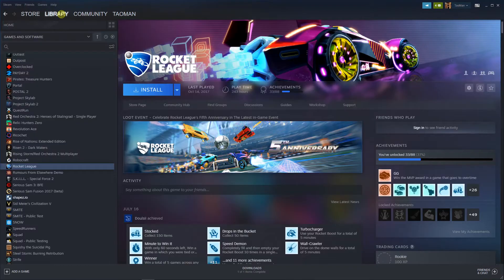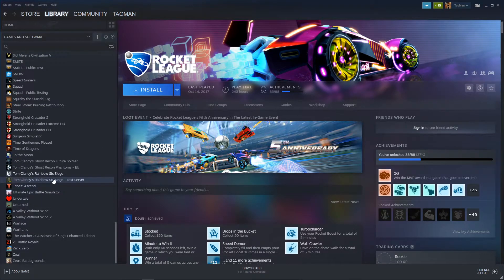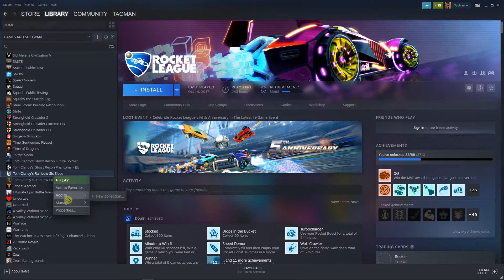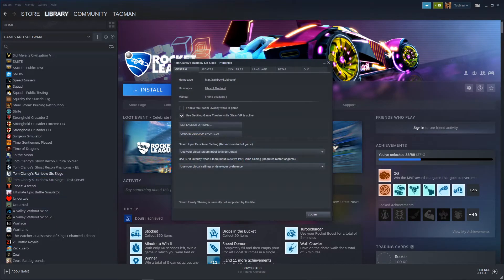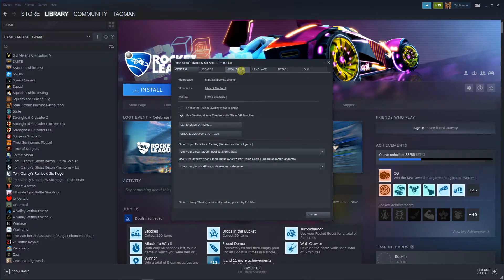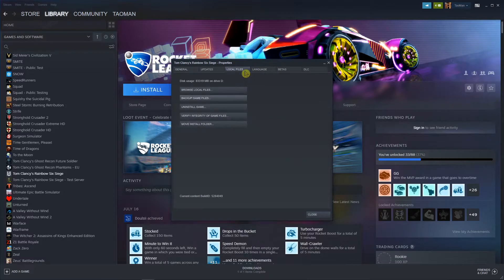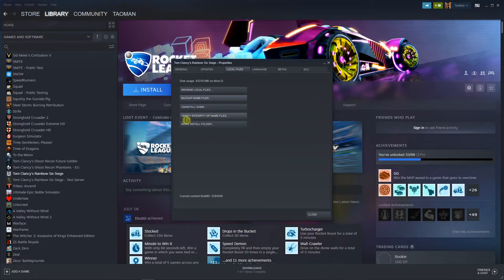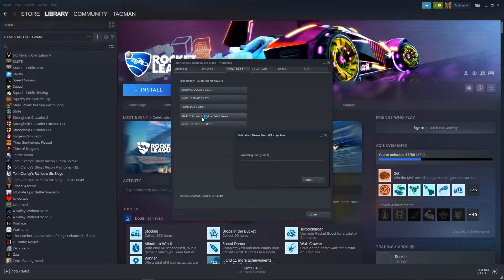How To Verify Integrity Of Game Files On Steam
GET AMAZING FREE Tools For Your Youtube Channel To Get More Views:
Tubebuddy (For GROWTH on Youtube):

Placeit For Thumbnails Templates:
In this video you will learn How To Verify Integrity Of Game Files On Steam